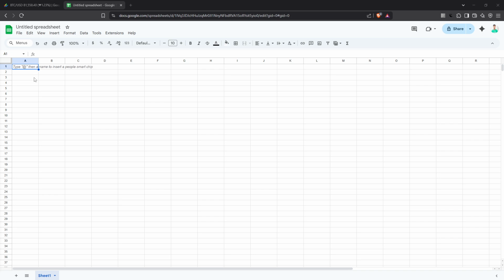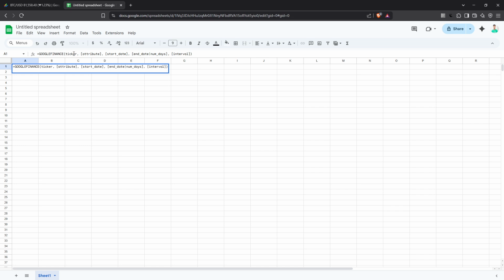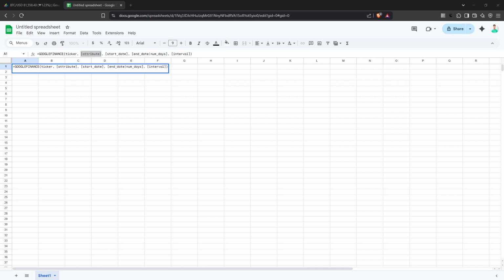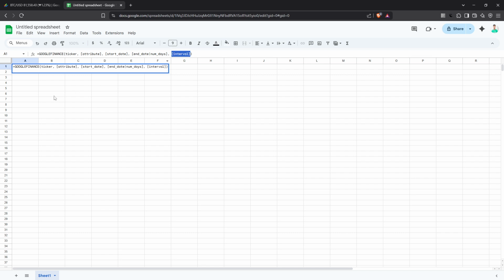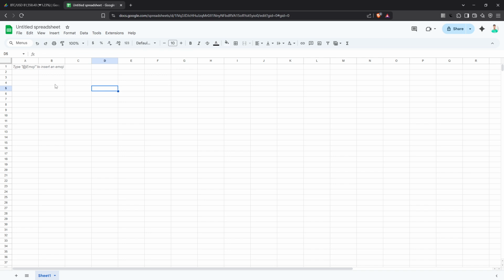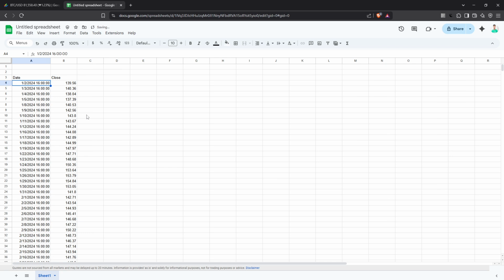Use Google Finance in Google Sheets To Create Stunning Financial Spreadsheets! [2025 Full Guide]